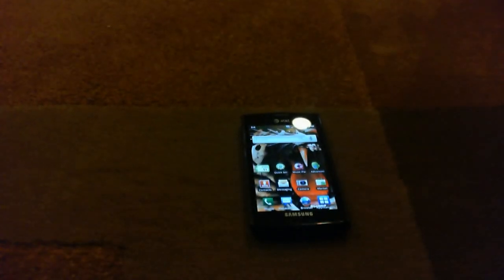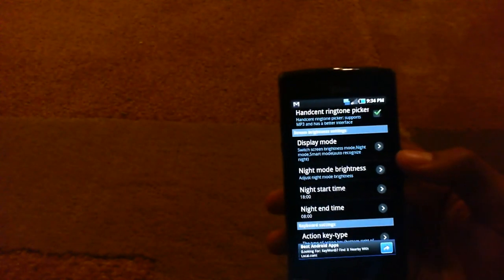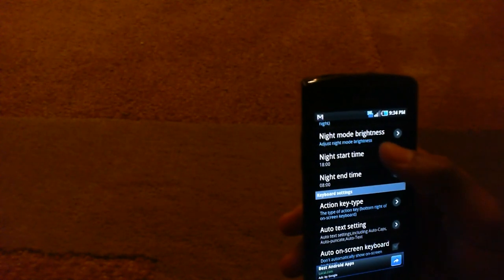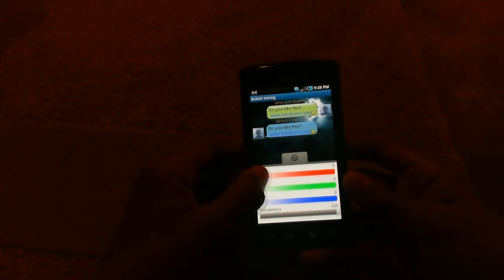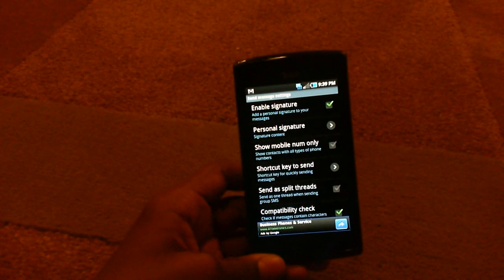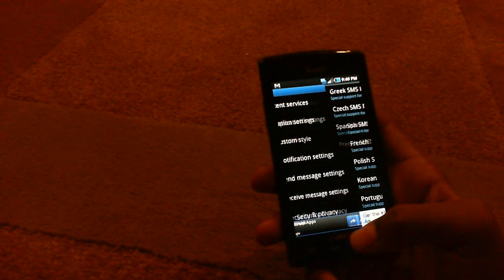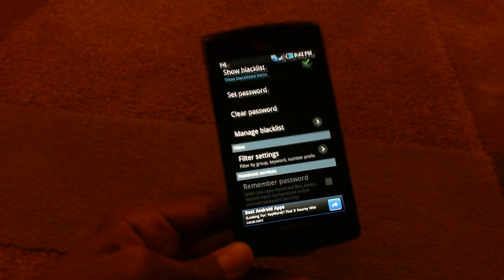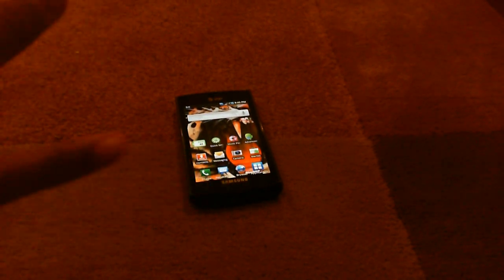Android Favorite App Episode 1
Just a Review on one of my fav apps for samsung captivate. d

Handcent Sms